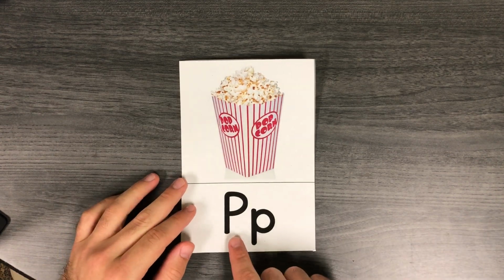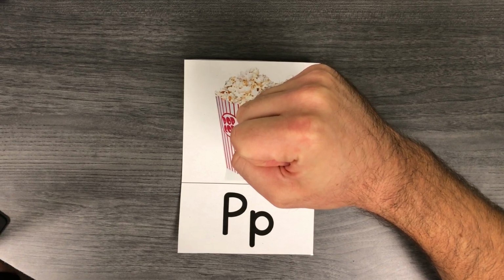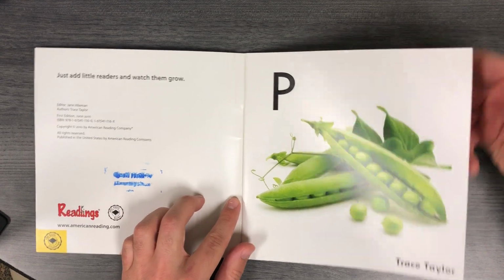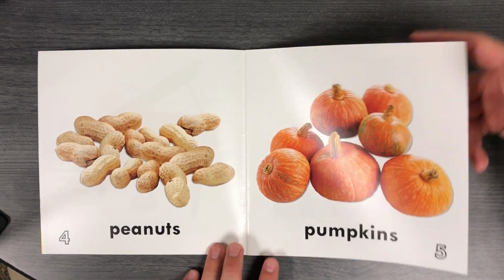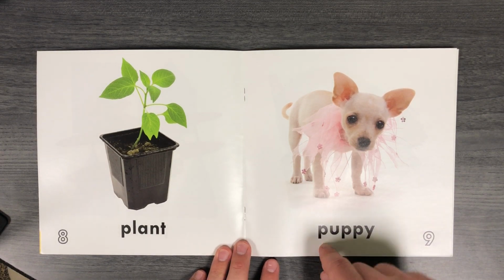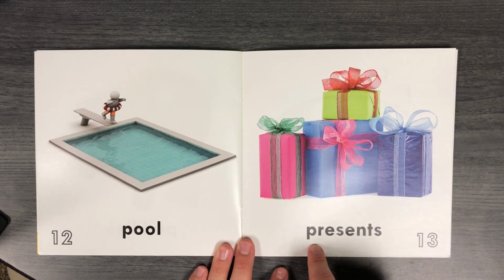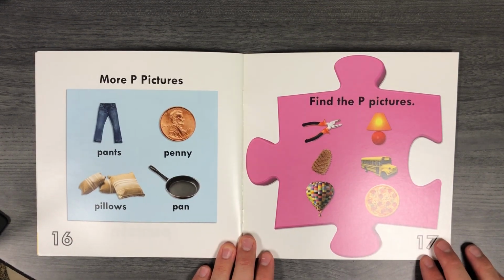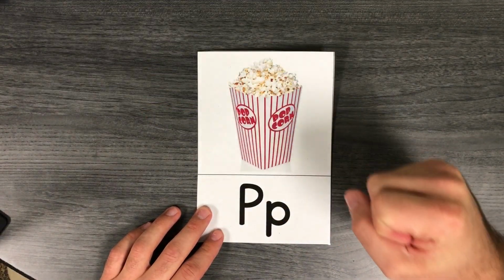Letter P Video